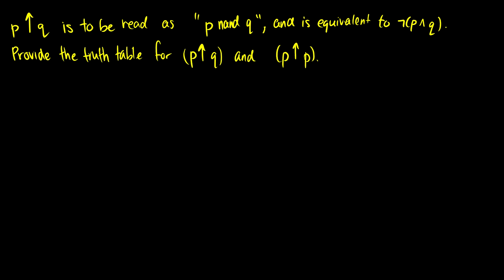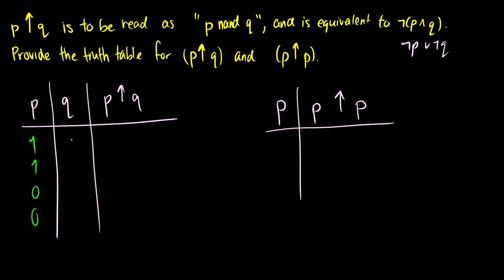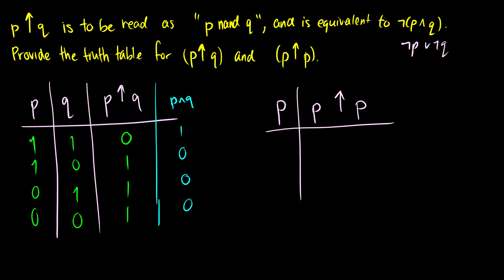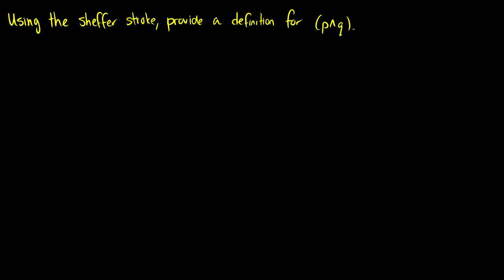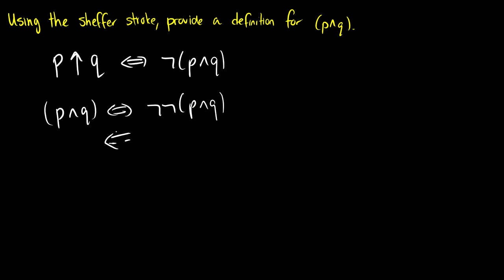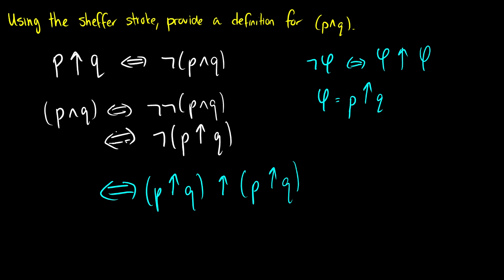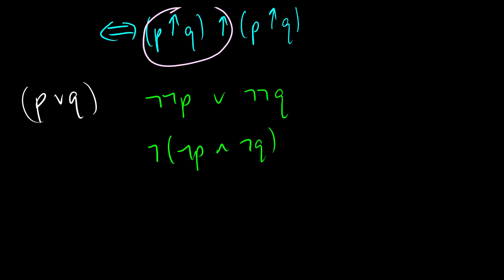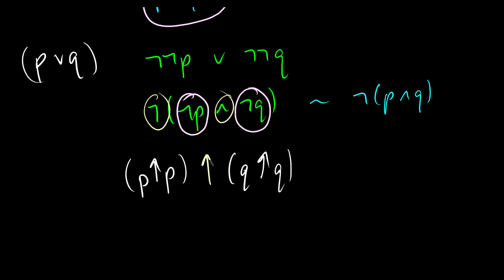Discrete Mathematics Sheffer Stroke Examples